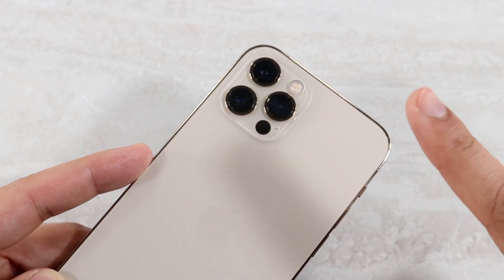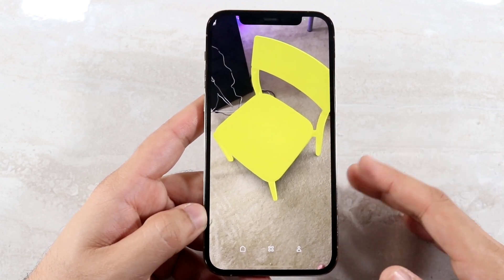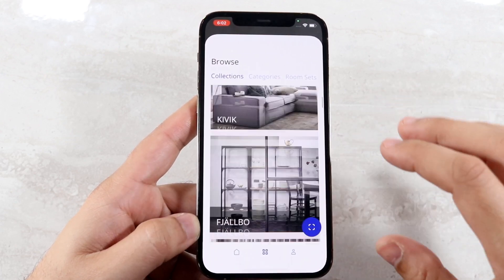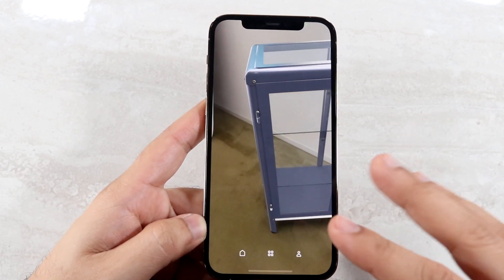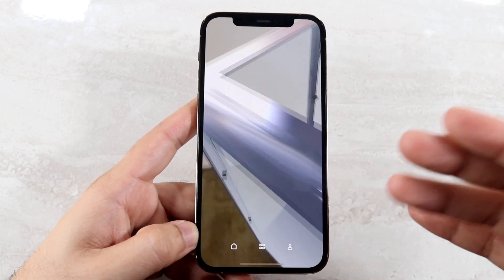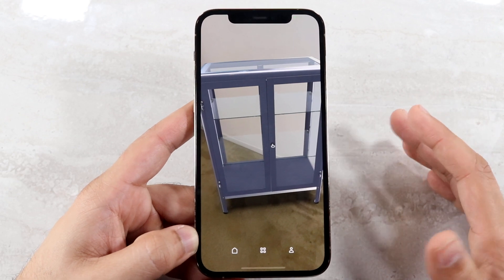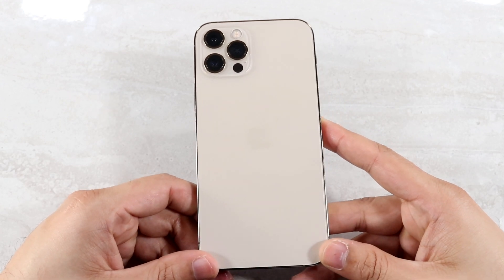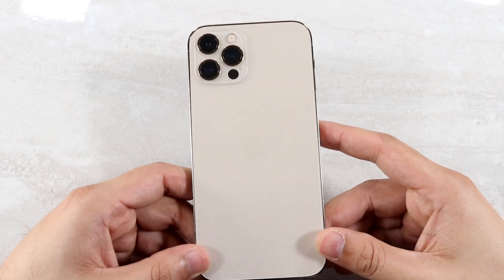How To Use The LIDAR Sensor On The iPhone 12 Pro's!